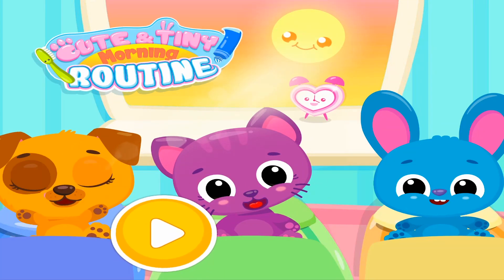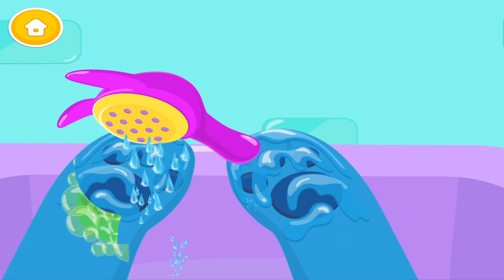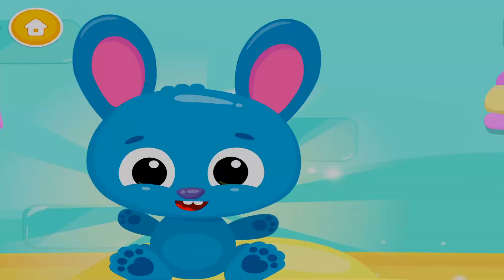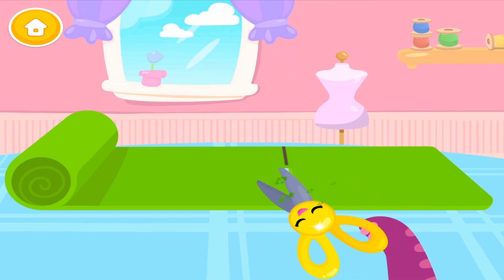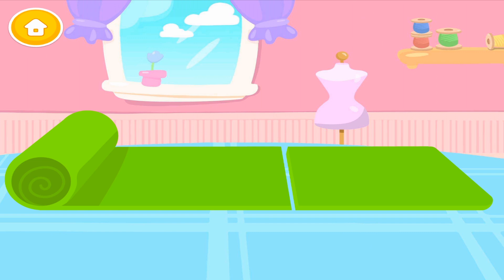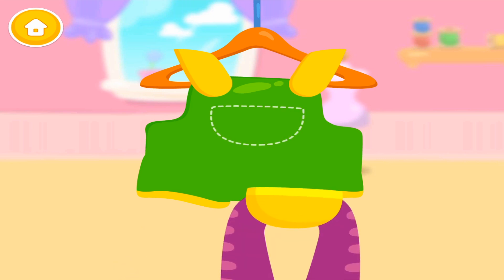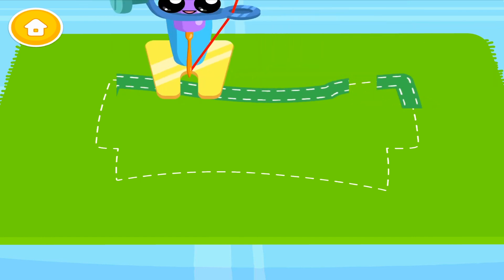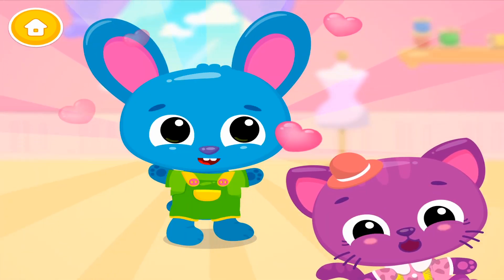Cute & Tiny Morning Routine and Profession Tailor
Your kids’ daily hygiene routine will become super fun with adorable baby animals: kitty Sue, puppy Bu and bunny Blu! Cute & Tiny Morning Routine game for girls and boys is here to teach preschool kids to wash hands and face, clean ears and brush teeth! Let’s help children stay healthy!

Good morning, kitty Sue, puppy Bu and bunny Blu! Let’s have a nice start of the day! Time to wash your hands and face! Look how many bubbles! Pop them all! Let’s clean your animal friends’ ears now! Eww, bad breath alert! Brush baby pets’ teeth with foamy toothpaste to make them clean, healthy and shiny! Teeth care is super important if you want to have a charming smile! Good job, little friend! Now you know more about personal care and teeth hygiene for kids!

Cute and simple graphics. Kid-friendly interface. Safe environment for playing and learning. Suitable for toddlers and younger kids.

Cute & Tiny Professions game helps toddlers and little kids become a chef, a tailor or a craftsman for a day! Have fun with cute and tiny kitty Sue, puppy Bu and bunny Blu! Learn about cool crafty professions for girls and boys and maybe even find your dream job!

Help bunny Blu make pizza! Mix the ingredients and make some dough! Chop fresh veggies and grate some cheese! Arrange everything and bake it in the oven! Mmm, what a yummy homemade pizza! Bunny Blu will love it!

Kitten Sue wants to make her new outfit by herself! Cut and sew colorful fabric with a sewing machine for kids! Iron out all the wrinkles! Now add some accessories and finishing details! Wow, what a cute girly overall you created! Time to try it on, baby Sue!

Get crafty with puppy Bu and become the coolest toy maker! What about creating a rocking horse for kids? Sand and cut the wood pieces! Cut out needed shapes and attach them using simple power tools! Paint the toy in fun colors! Hooray, now puppy Bu can play with his new rocking horse!

About Cute & Tiny Games
Cute & Tiny games are carefully crafted specifically for the youngest kids (ages 1 to 3). While covering various topics, from pet care to car service, all Cute & Tiny games teach toddlers kindness, help them develop fine motor and basic social skills and, of course, bring smiles to their faces!